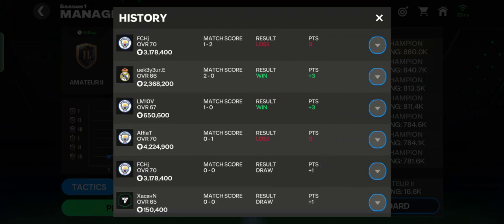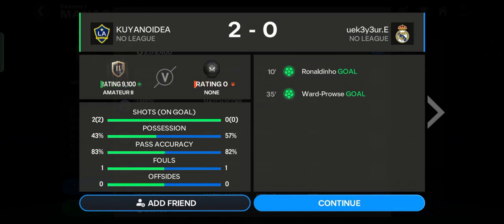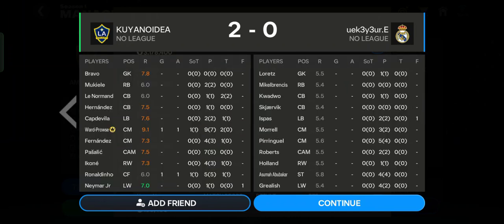~ Boost Your Manager Mode Skills! Dive into Your Matches History with EA Sport FC Mobile Tutorial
Welcome to the ultimate guide on enhancing your Manager Mode skills in EA Sport FC Mobile! In this tutorial, we'll delve into the intricacies of your matches history, helping you unlock the full potential of your gameplay.

Are you ready to take your gaming experience to the next level? If you've ever wondered about the secrets hidden in your matches records, this tutorial is tailor-made for you. Whether you're a beginner or looking to refine your strategy, understanding your game stats is crucial.

In this video, we'll walk you through a step-by-step guide on navigating EA Sport FC Mobile's Manager Mode. Learn how to analyze your wins, losses, and draws, and gain valuable insights into player stats, match details, and goal history. This is the key to unlocking a winning streak and dominating the game.

🎮 Key Topics Covered:

Checking Your FIFA Mobile Matches Record
Understanding Wins, Losses, and Draws
Analyzing Player Stats and Ratings
Exploring Match Details and Goal History
Tips for Beginners and Seasoned Players Alike
Don't miss out on maximizing your gaming potential! Hit the play button now and boost your Manager Mode skills with EA Sport FC Mobile.

Dive into the action and enjoy the game like never before.